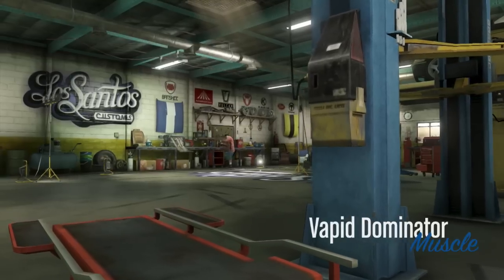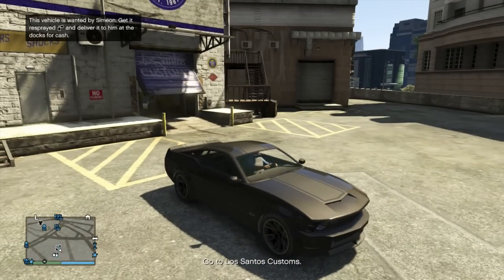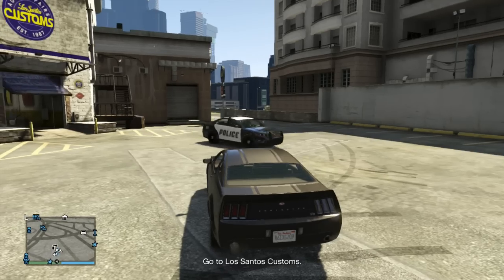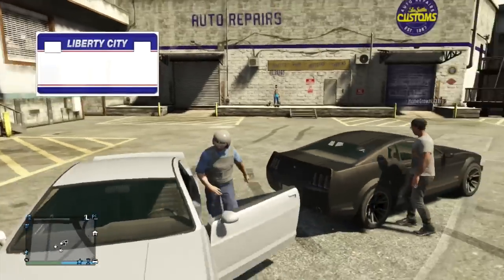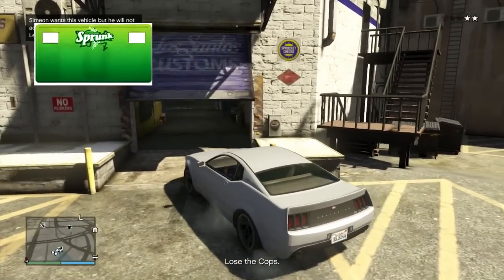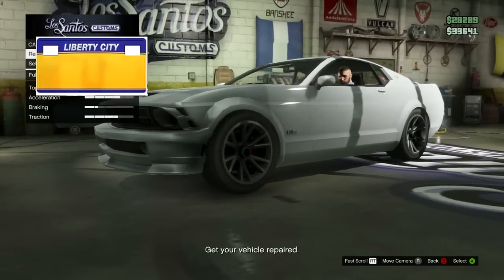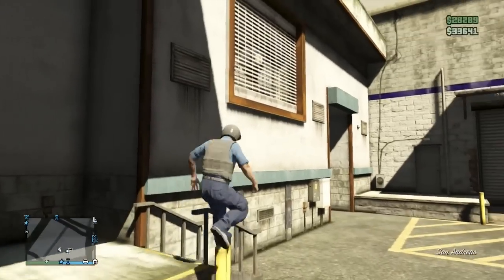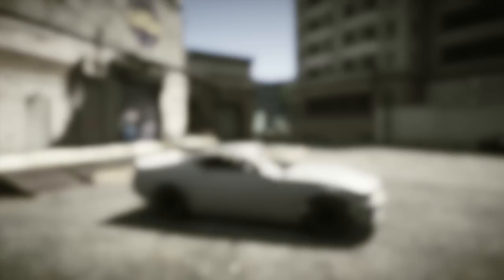GTA 5 DLC - GTA 4 License Plate DLC! (GTA 4 & Liberty City) "GTA 5 DLC"